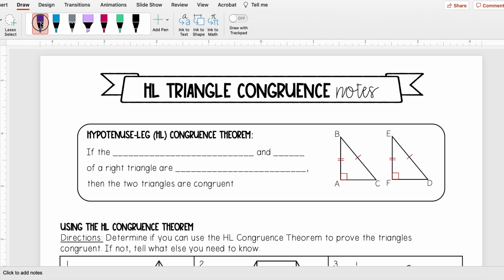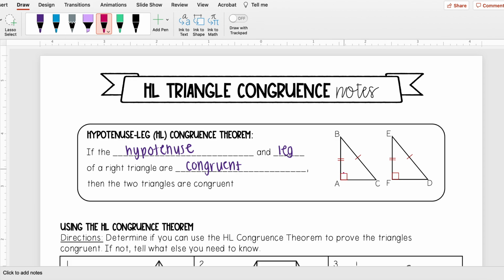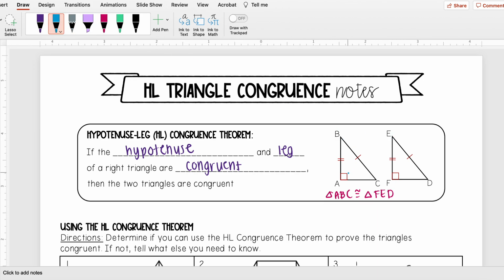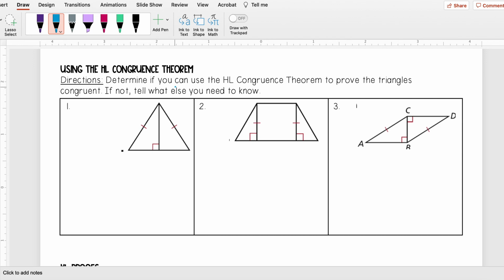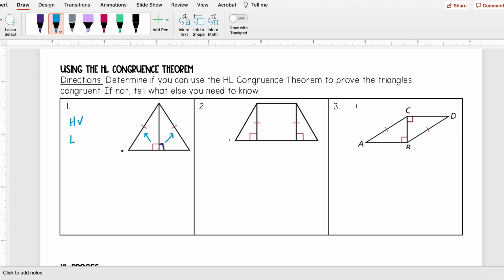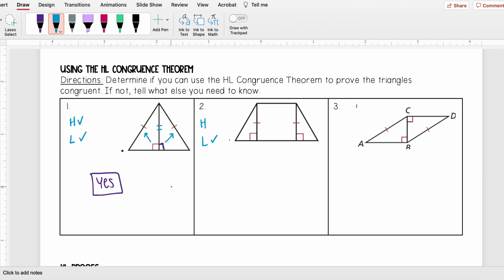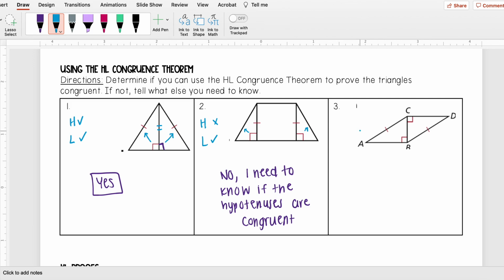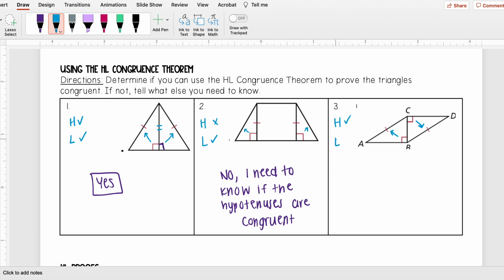HL Congruence Theorem